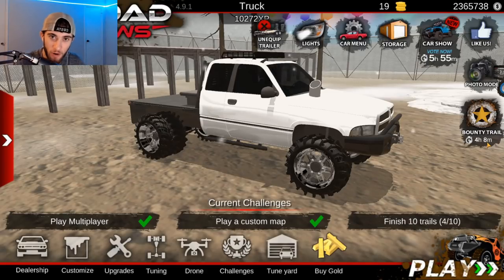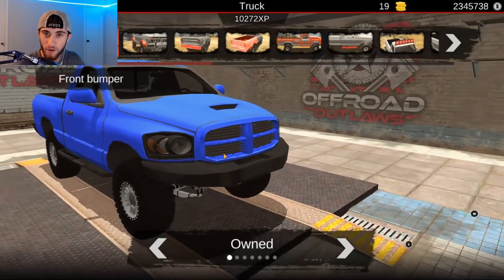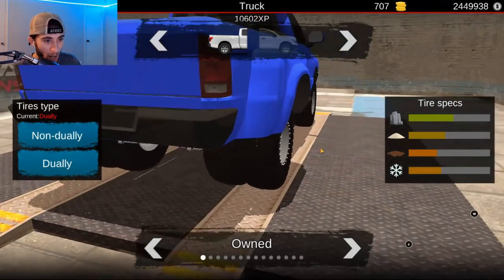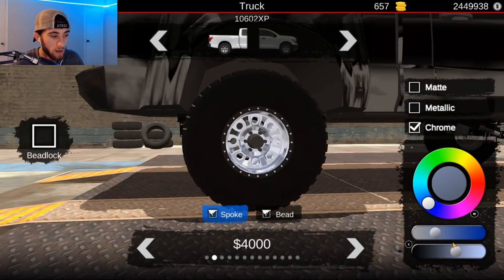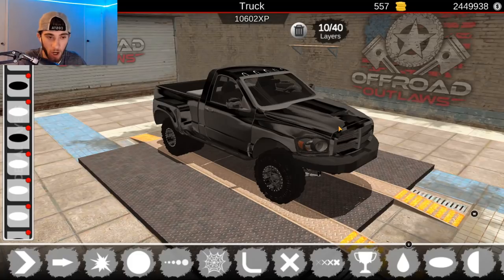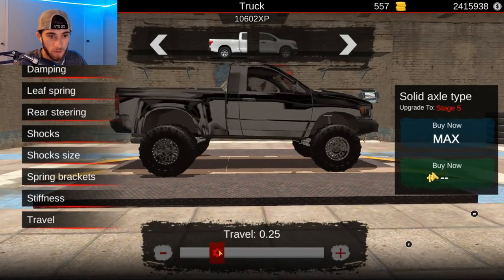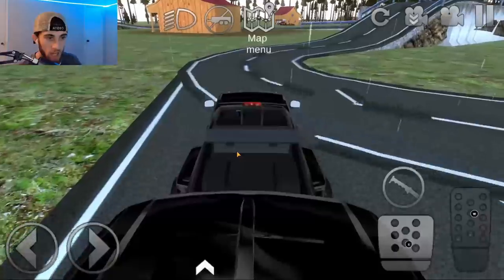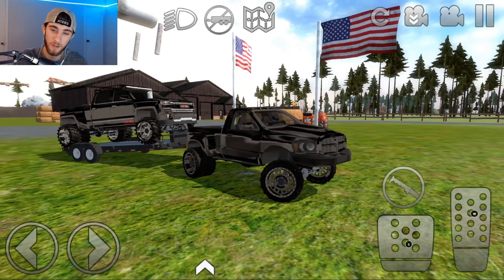Offroad outlaws BUILDING WhistlinDiesel's 3rd GEN CUMMINS (FULL BUILD)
What is up you guys! Today we build WhistlinDiesel's 3rd gen cummins! This truck turned out AMAZING!